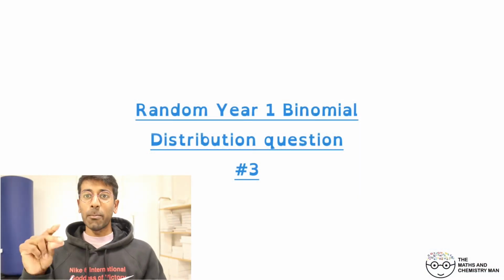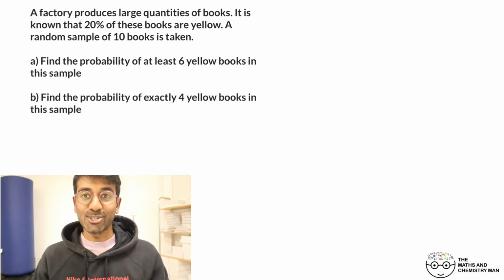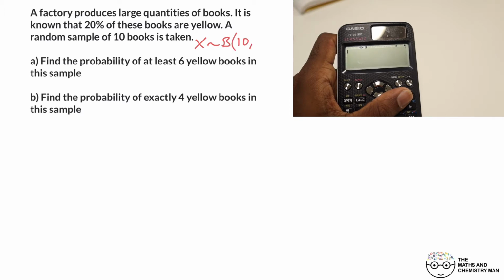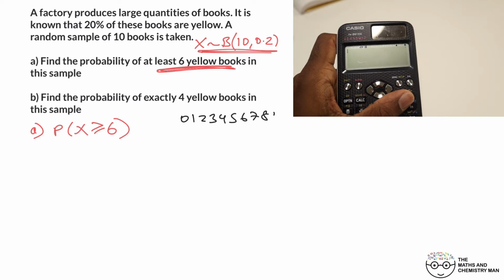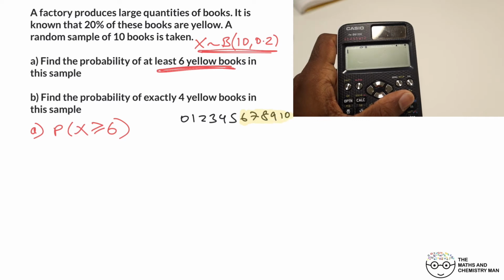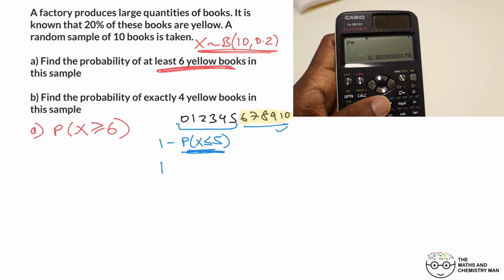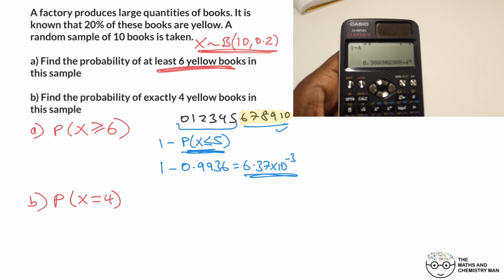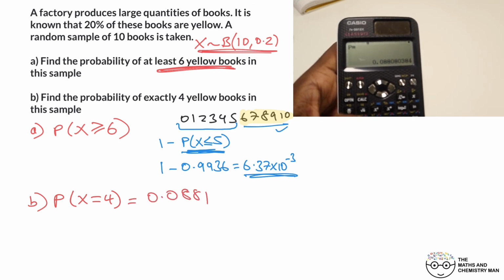TEST YOURSELF - AS LEVEL STATS (YEAR 1) Binomial Distribution #3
TEST YOURSELF with this question on the binomial distribution